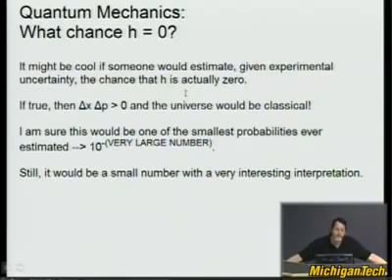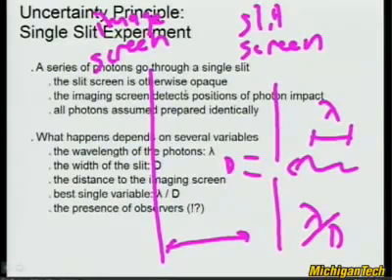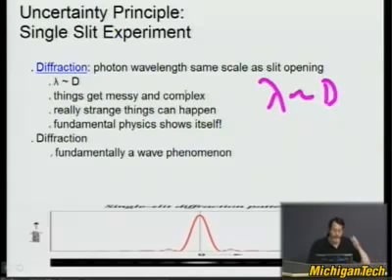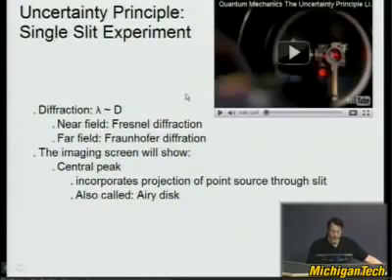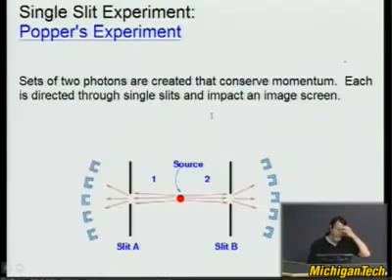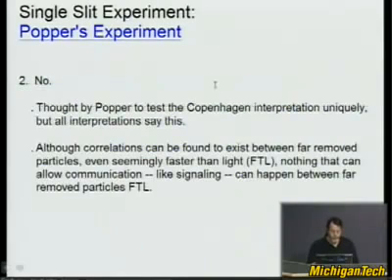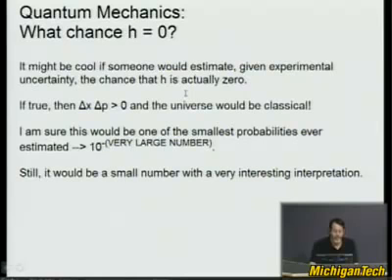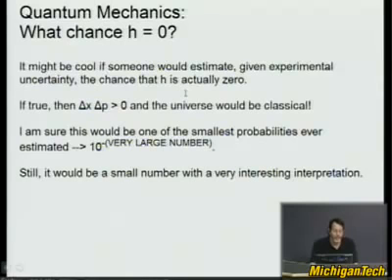Physics Lecture: Uncertainity Principle İ : Single Slit Experiment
This video is a part of the Physics-X lecture series, taught at Michigan Technological University by Dr. Robert Nemiroff. Dr.Nemiroff is one of the co-creators of the popular website APOD.

An explanation of Heisenbergs Uncertainty Principle, including an illustration based on the single slit experiment.

What does Heisenbergs Uncertainty Principle actually state? Is it the result of disturbances created during the process of measurement or is it a statement derived from the most fundamental.